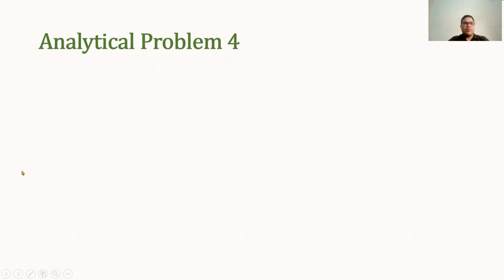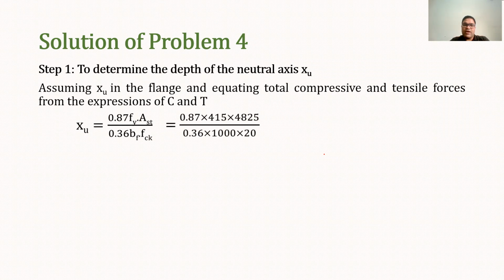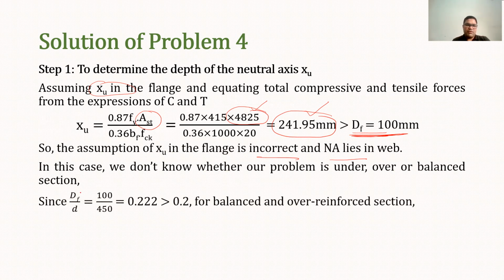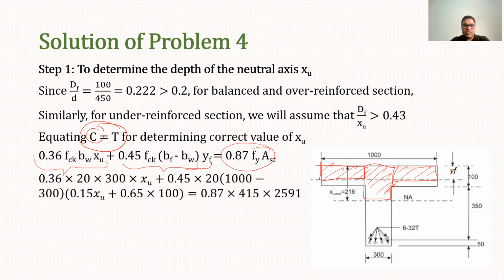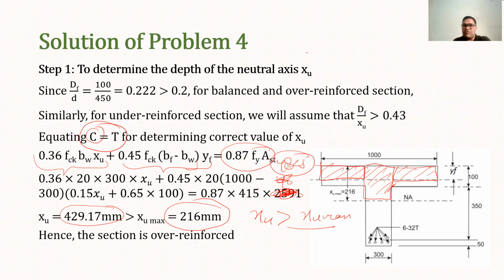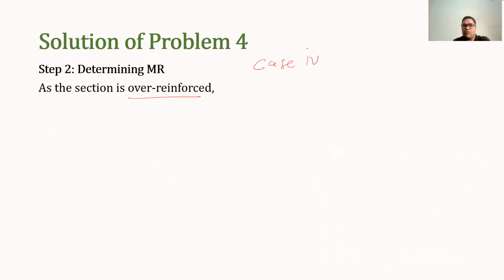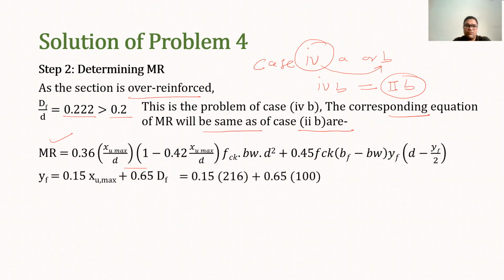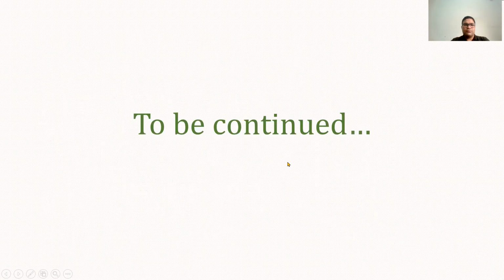Lecture 5 Part 5 Analysis of Flanged beam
In the problem, an analytical problem solved related to the case (iv b) of flanged beam